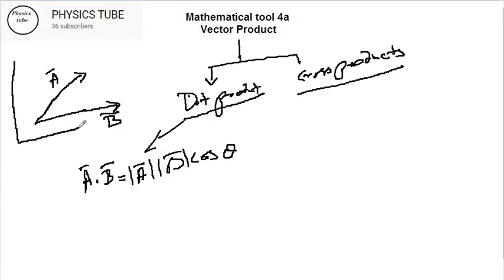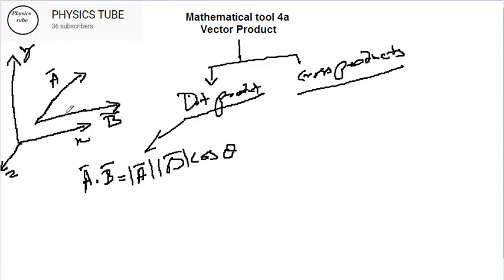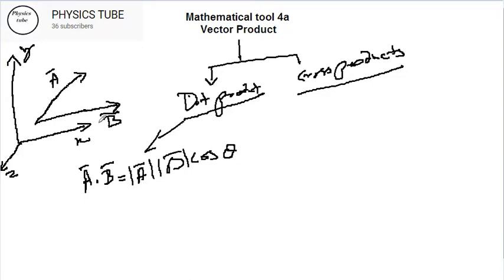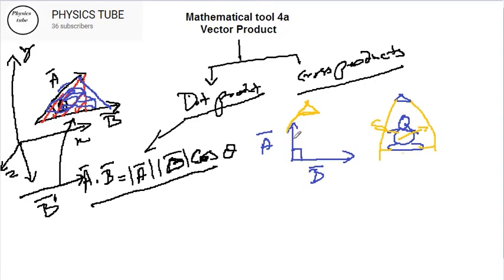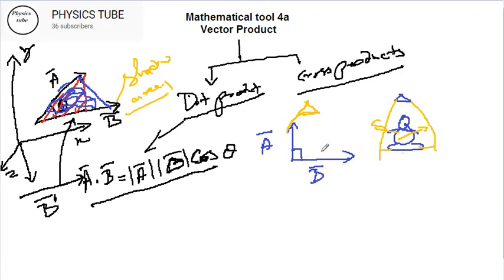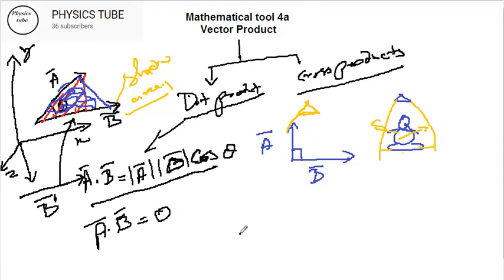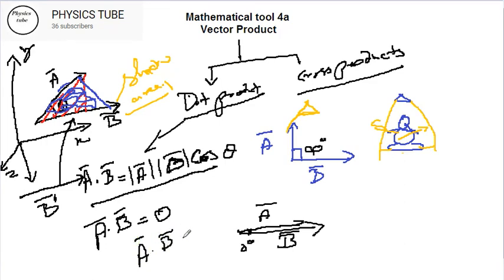Mathematical Tool Vector Product 4a